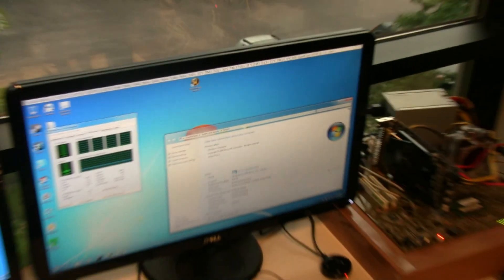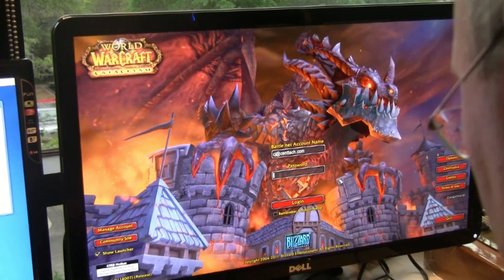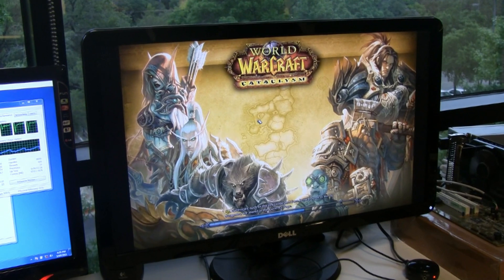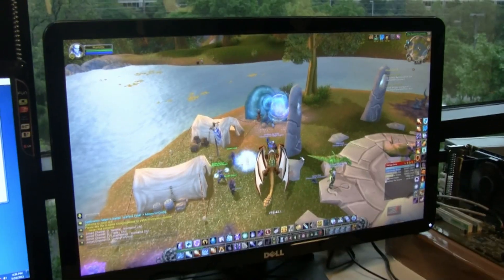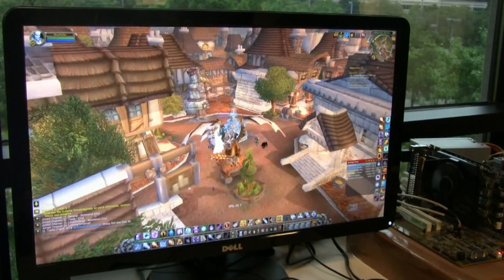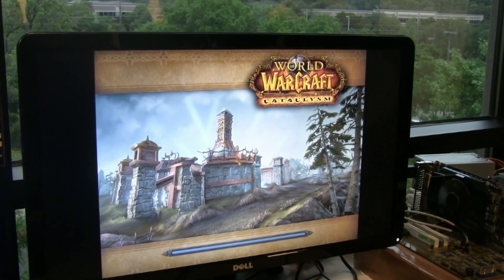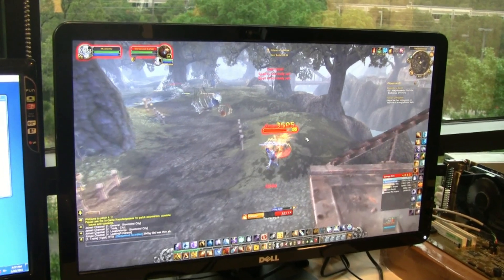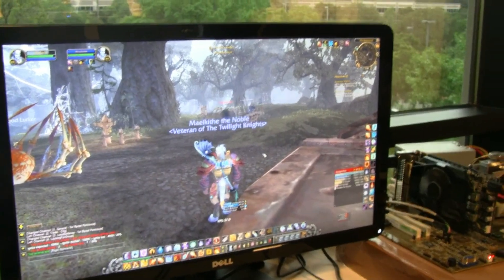World of Warcraft on the VIA Nano L4700 Quadcore CPU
- The new VIA Nano L4700 Quadcore CPU running World of Warcraft using the NVIDIA GT450